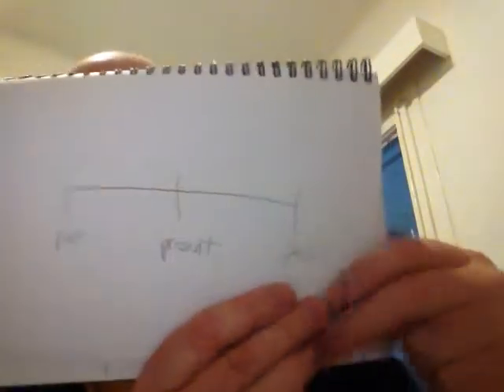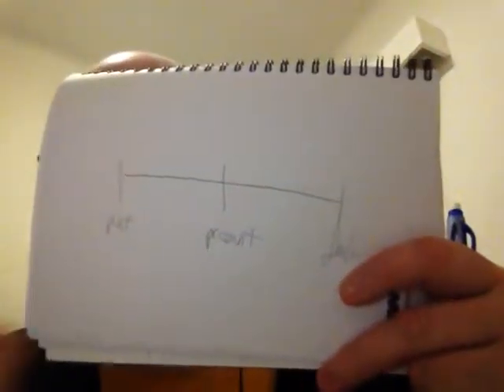Timelines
Hi, I'm Joseph, an ESL (English as a Second Language) Teacher, Accent Reduction Specialist and Language Coach working on Skype, Zoom and other platforms. I can help you with Language Coaching, Accent reduction, English Grammar, Conversation and to prepare for exams like IELTS and Cambridge (B1, B2, CAE etc)